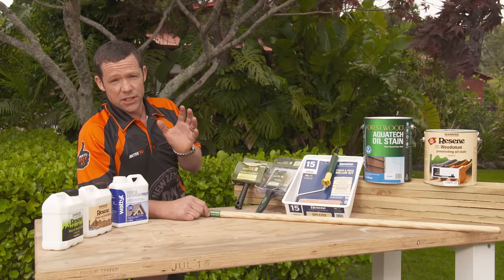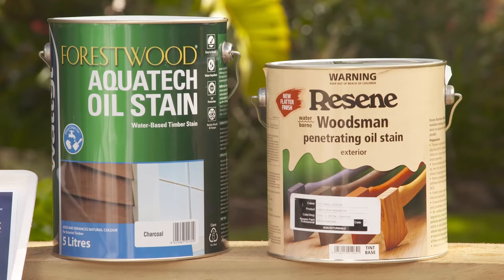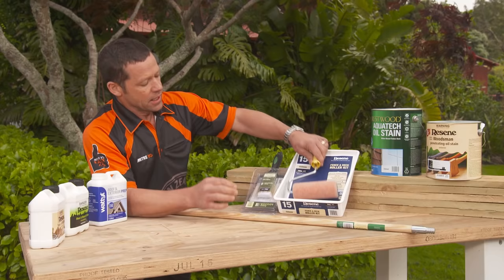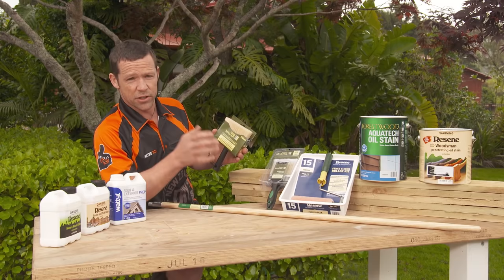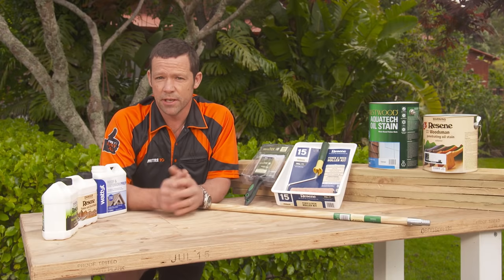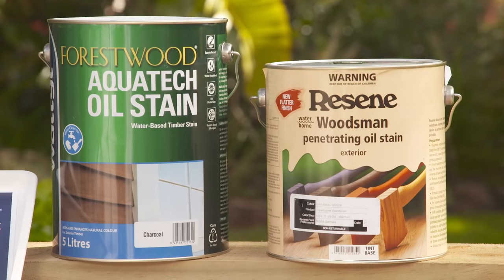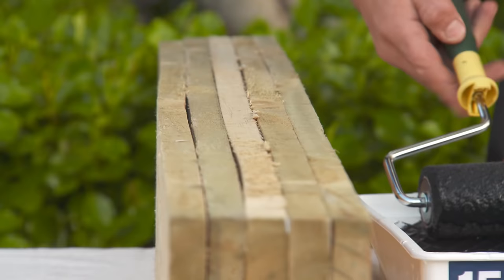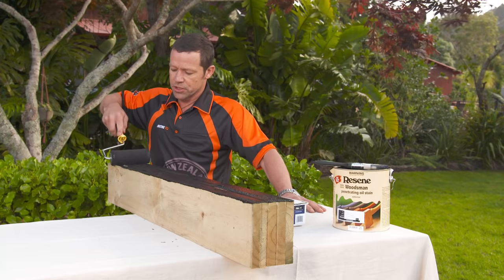Painting Tips - Staining a Fence | Mitre 10 Easy As DIY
If you're thinking about staining your fence, then here's a few tips for you.

Whether your fence is new or old, we'll help you get the job done with the right products to make your fence a nice outdoor feature.